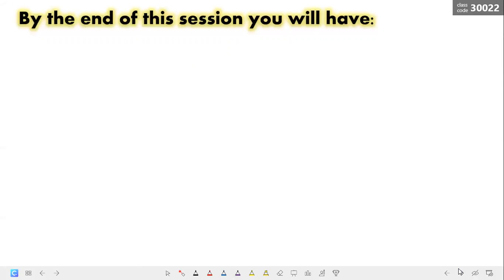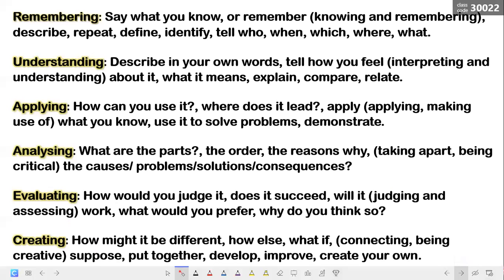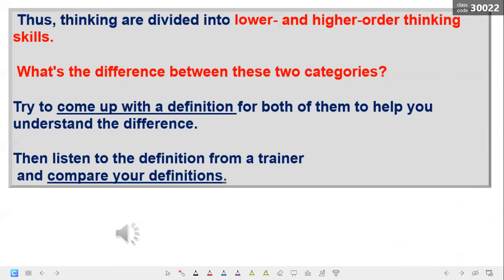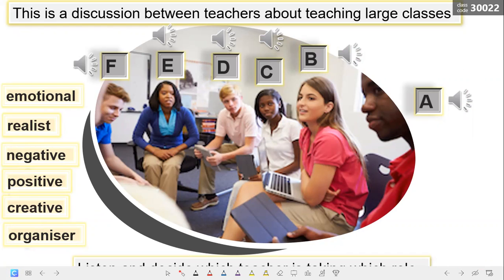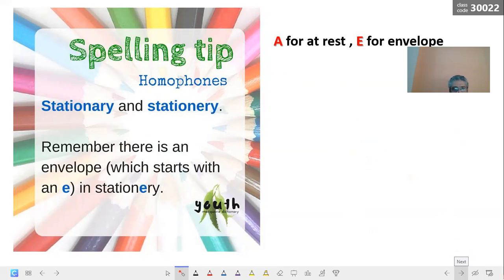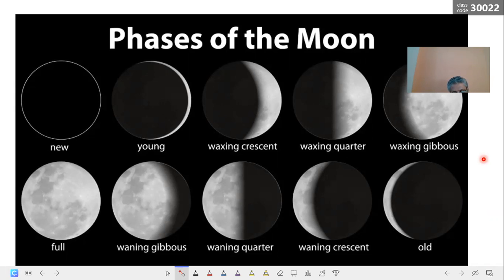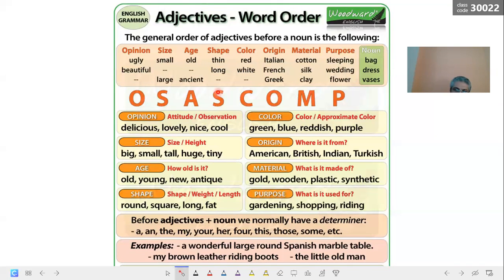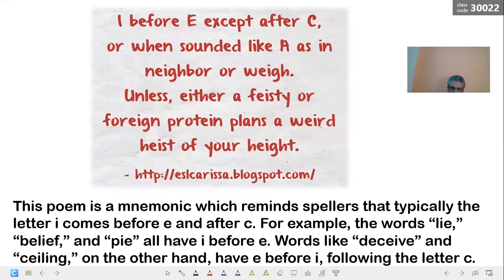Thinking Skills1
An introduction to the 21st century skills and how they should be integrated.